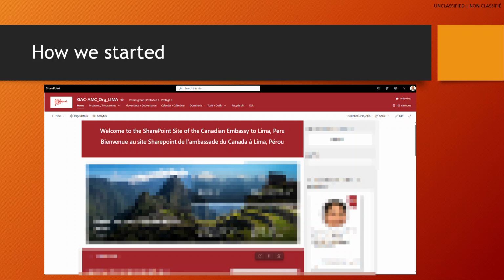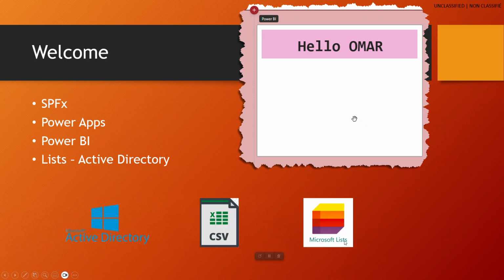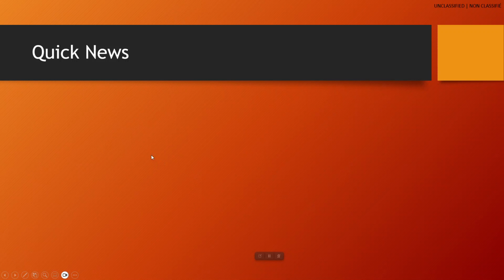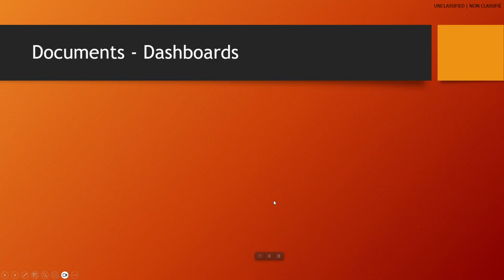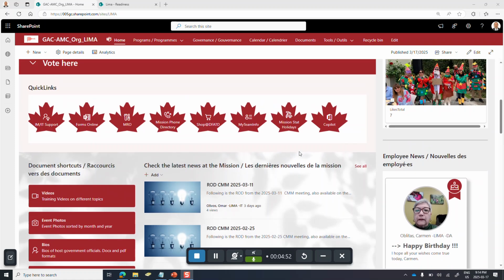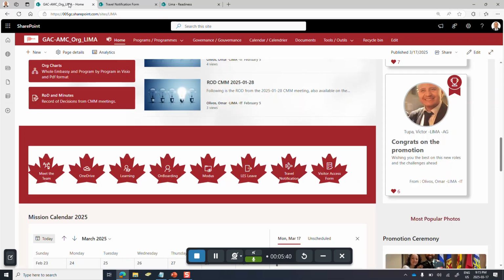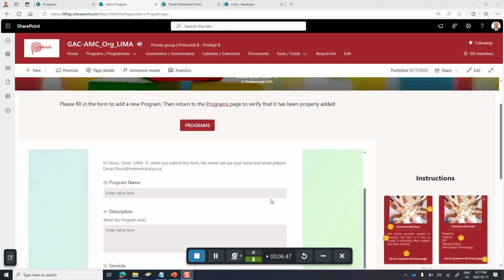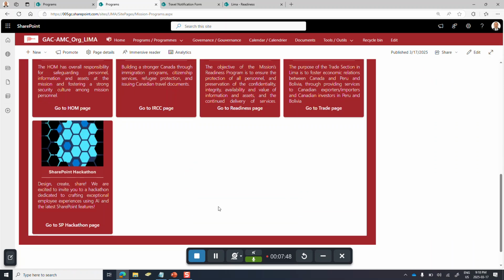Omar Olivos SP Hackathon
How we created the Lima SP Team site